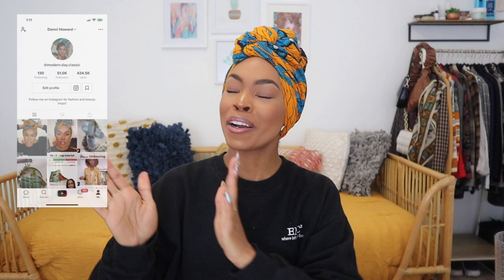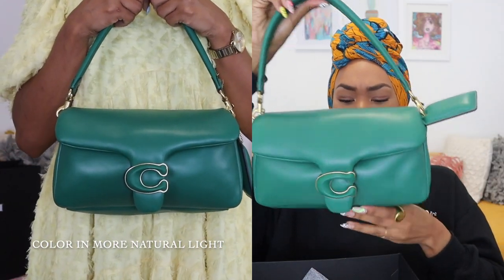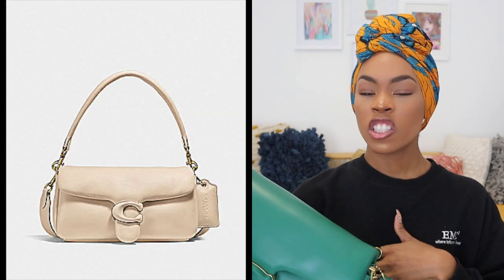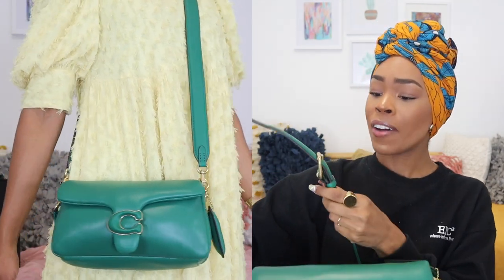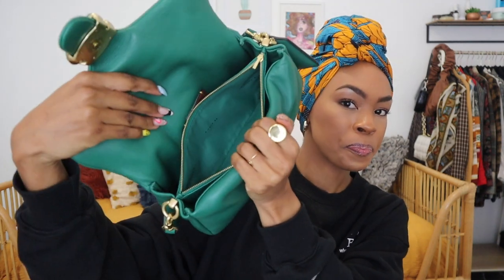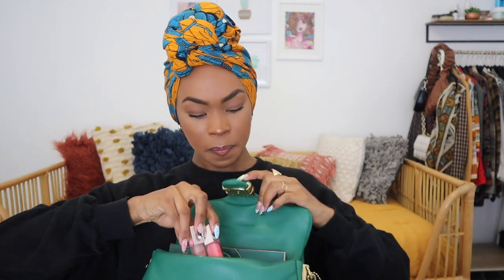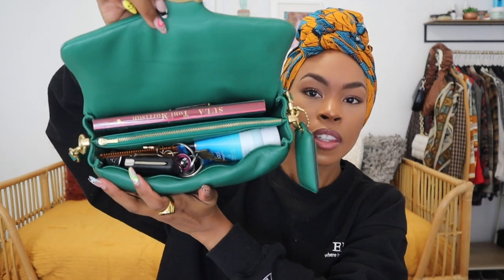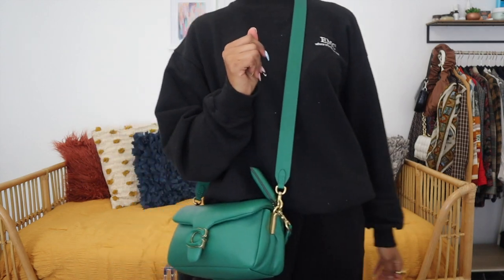COACH PILLOW TABBY UNBOXING| What can fit in the bag?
In today’s video i'll be talking all things Coach Pillow Tabby. I'm so excited to have finally gotten my hands on the "IT' bag of the season. I'll talk about how I got the bag, give you a quick review and show you what fits inside of the bag. Thanks so much for watch! ________________________________________________________